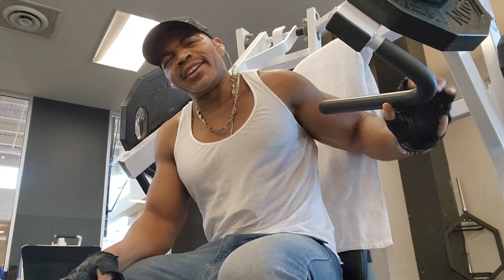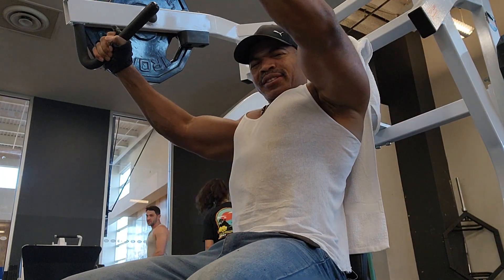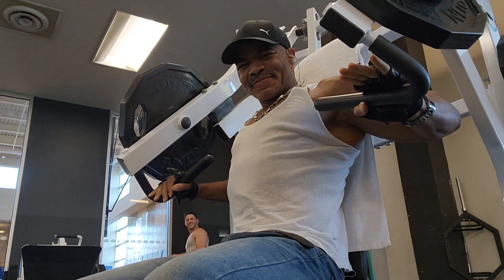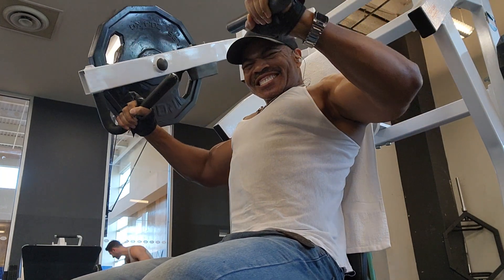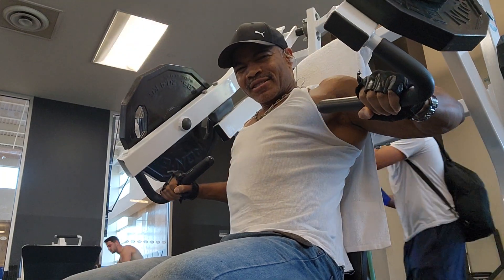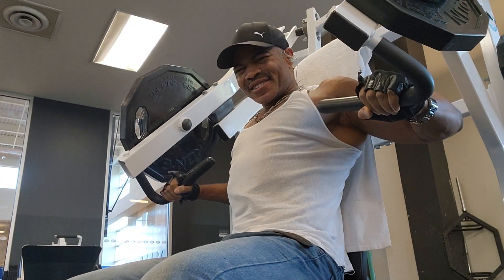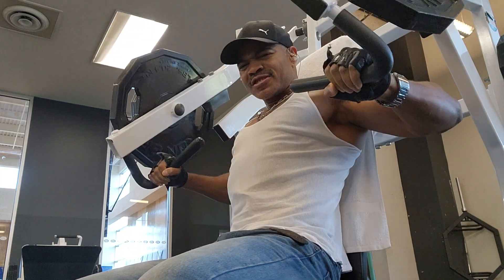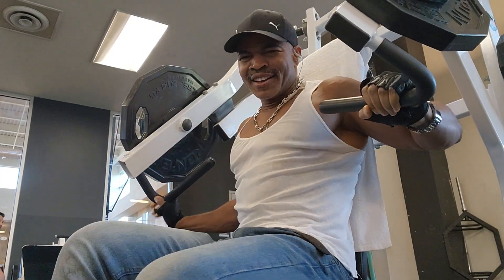Machine Incline Chest Press